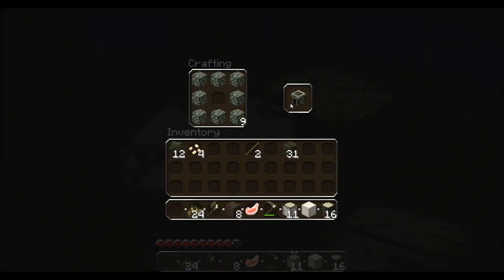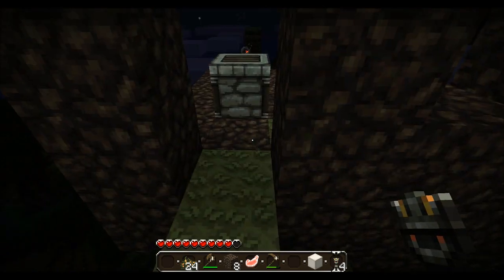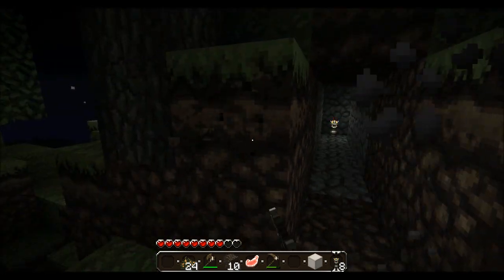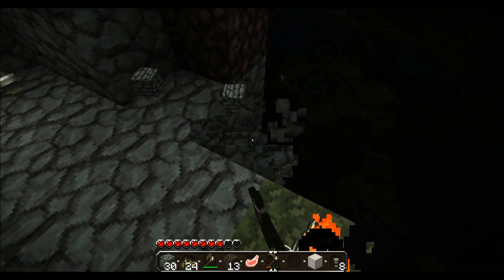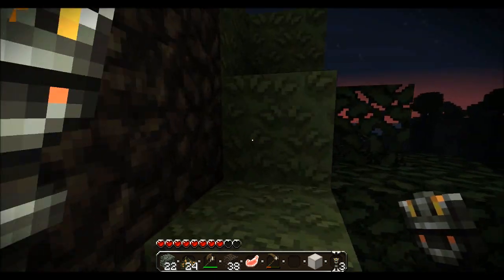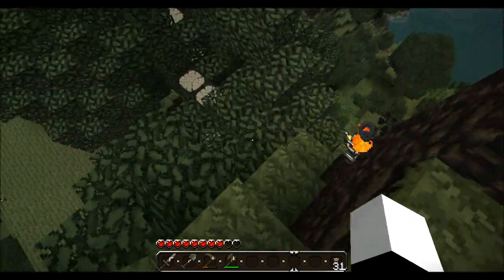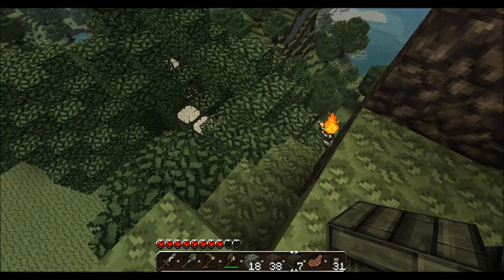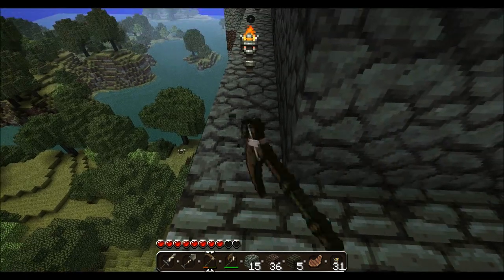Let's Play Minecraft - Series 1 Episode 2 - "So it was said, So it shall be written"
Come watch me start a new world in minecraft and help me decide what to do next in my construction and adventures.